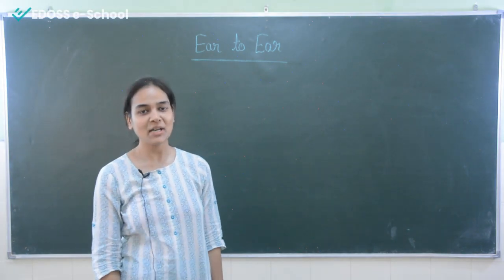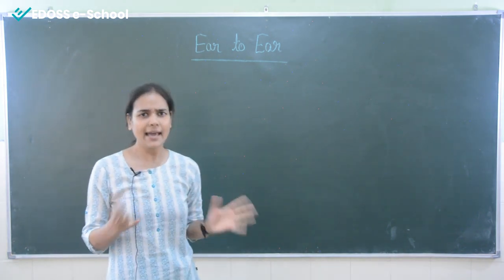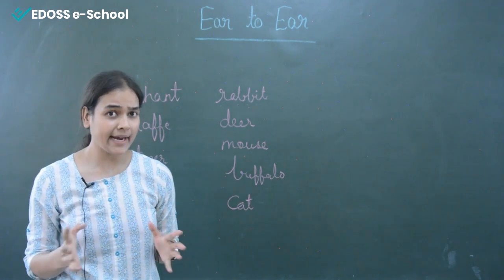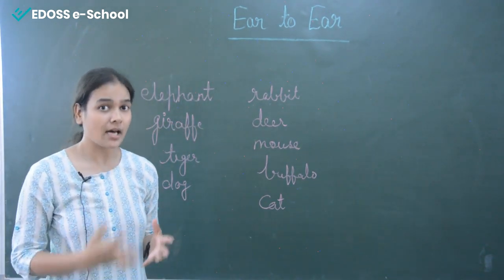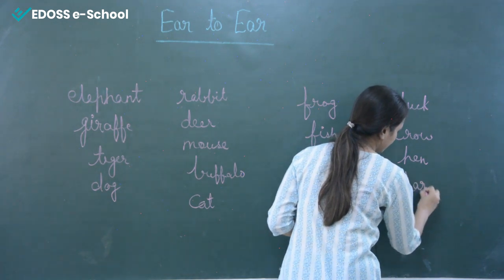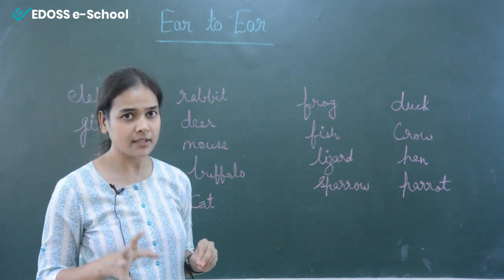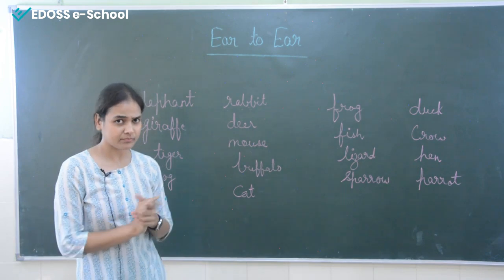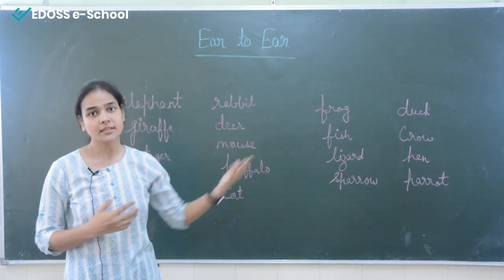Ear to Ear – NCERT – Class IV - EVS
This chapter teaches about the ears of different animals, helps in identifying if animals, birds Or insects have ears that are visible or hidden or are without ears.